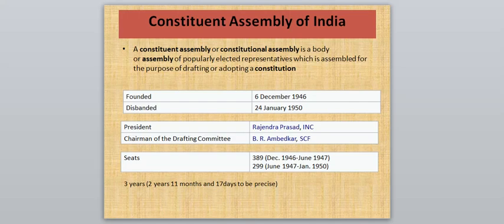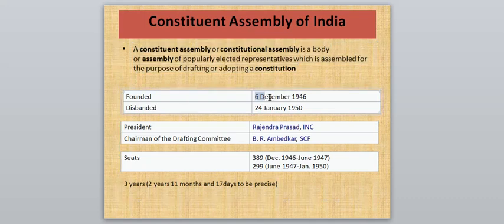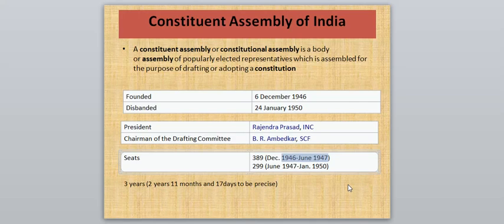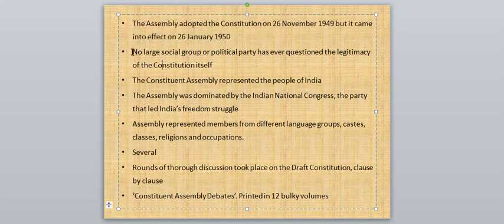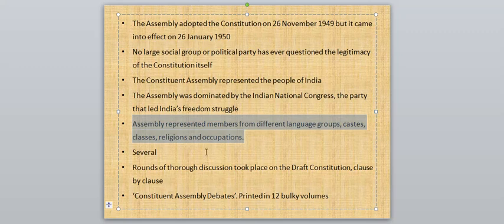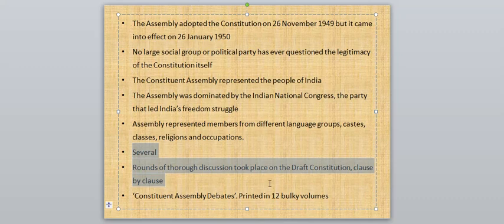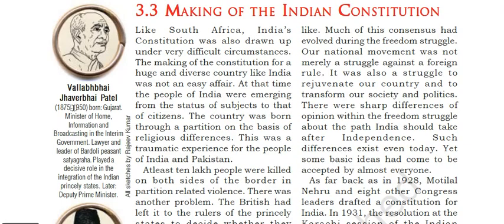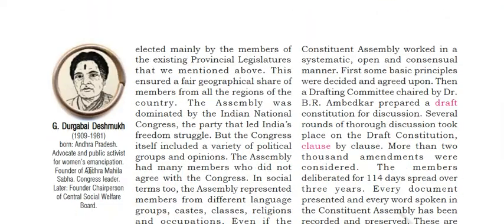The Constituent Assembly